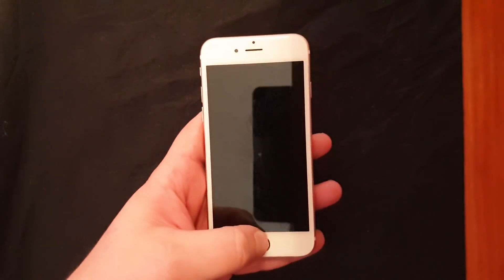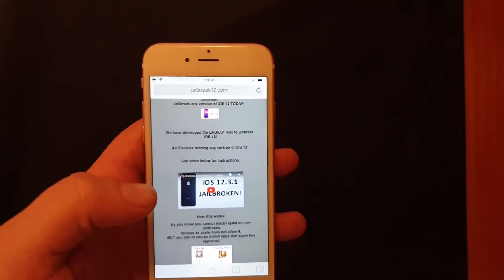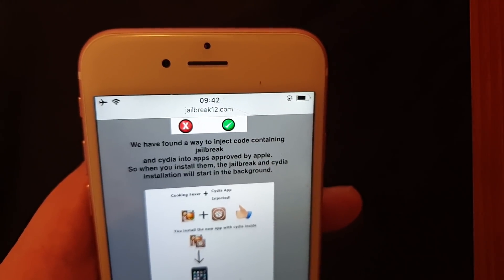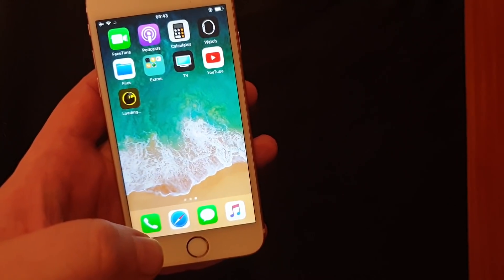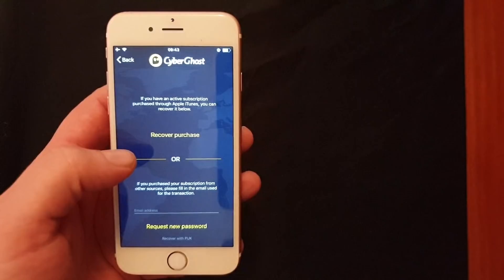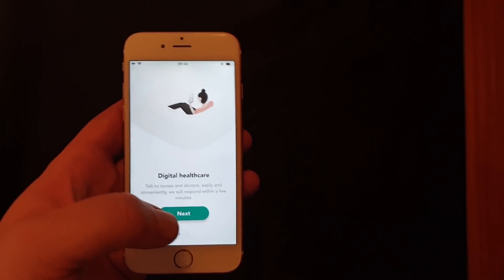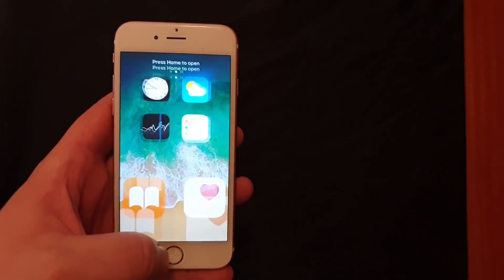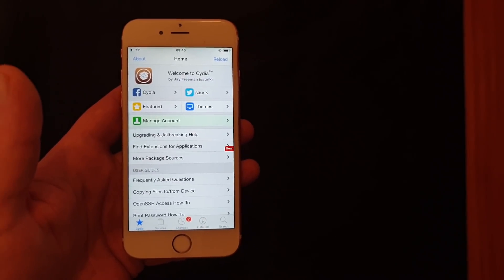[CONFIRMED METHOD] NEW iOS 12.3.1 Jailbreak Released! Guide To Jailbreak iOS 12.3.1 [UNTETHERED]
YES, FINALLY! Presents The Untethered iOS 12.3.1 Jailbreak - Now To The Public !

So finally, You Can Now, At Long Last, Jailbreak iOS 12.3.1 FULLY Untethered! NOT semi :)
That's right, this ios 12.3.1 jailbreaking tool is a free full untethered ios 12.3.1 jailbreak!

Meaning No more semi, no more tethered! Just a full untethered jailbreak for ios 12.3.1 using this untethered jailbreaking tool for ios 12

ios 12 finally *fully* jailbroken, even on ios 12.3.1, on all apple devices!

Cydia running on an iPhone XR / iphone XS / iphone X / all iPhone models with iOS 12.x.x

iOS jailbreaking is privilege escalation for the purpose of removing silly software restrictions imposed by Apple on iOS, tvOS and watchOS. It typically does this by using a series of kernel patches. Jailbreaking permits root access to iOS, allowing the downloading and installation of additional applications, extension, and themes that are unavailable through the official Apple App Store. FREEDOM!

iOS jailbreaking dates back to the original iPhone in July 2007. Apple has responded with updates to iOS: patching exploits and upgrading hardware. Jailbreaking communities have not been legally threatened. The legal status of jailbreaking is unclear in most countries; while many prohibit tampering with digital locks, they tolerate jailbreaks that do not infringe on copyrights. In 2010, 2012, 2015, and 2018, the U.S. Copyright Office approved exemptions allowing smartphone users to jailbreak their devices. Due to the gradual increase in security in new iOS versions, hackers were unable to create a jailbreak for the latest release (until Ian Beer released async_wake), iOS 11, causing jailbreaking to temporarily lose prominence among users, with two of the three main Cydia repos, which ship default with Cydia, being archived and no longer accepting new packages or updates to existing ones. Multiple iOS 11 jailbreaks are currently in development or have been developed, while there are multiple jailbreak updates in development or developer-only jailbreaks being released for iOS 12. On December 25, 2018, Sileo, a Cydia alternative, was released to be used on jailbroken iOS firmwares of iOS 11 and above.
However because Cydia is THE KING this jailbreak comes with cydia and not sileo!

get your favorite cydia tweaks on ios 12.3.1 today using this free jailbreaking tool!
This is the one and only jailbreak tool for the latest iOS!!

iphone xr / xs / x and below supported. all ios 12 devices supported. ios 12 compatible apple ipads supported. anything with ios 12.x.x supported!